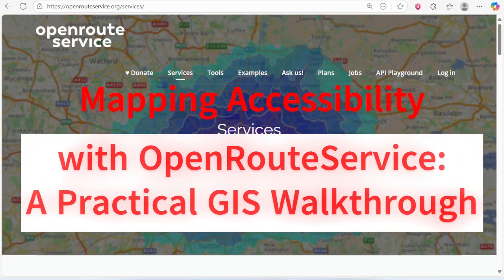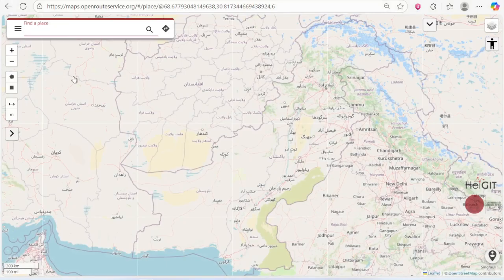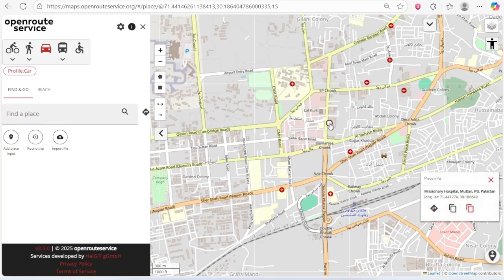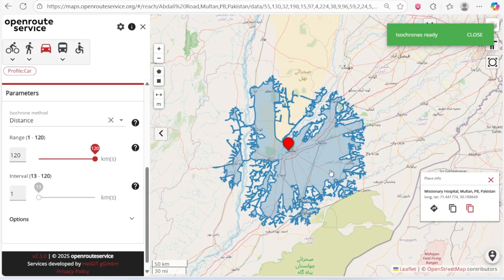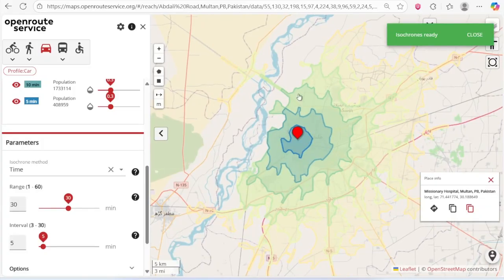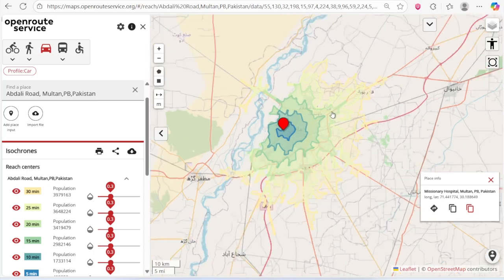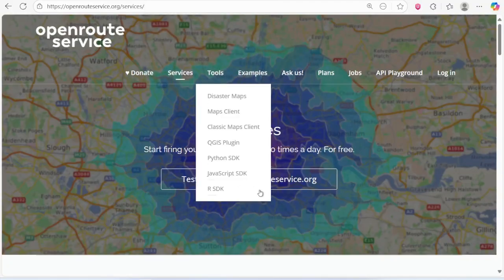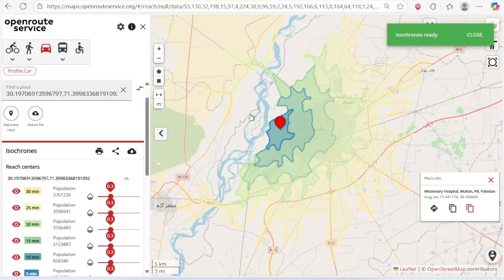Calculating Hospital Catchment Areas: Using OpenRouteService & Web-Based GIS Tools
Learn how to calculate hospital catchment areas and map accessibility using OpenRouteService, a free web-based GIS tool leveraging OpenStreetMap data.
You’ll discover how to:
a.  Create distance- and time-based hospital catchment zones
b.  Estimate populations within each catchment area
c.  Download data in GeoJSON format for QGIS / ArcGIS analysis
d.  Merge multiple hospitals to see the combined accessibility coverage

This method is perfect for researchers, urban planners, and GIS students, especially in regions where online road data quality varies.

Have a question or want a custom tutorial? Drop it in the comments!